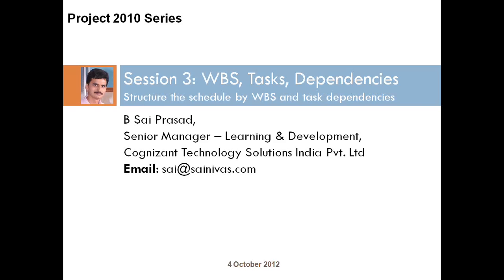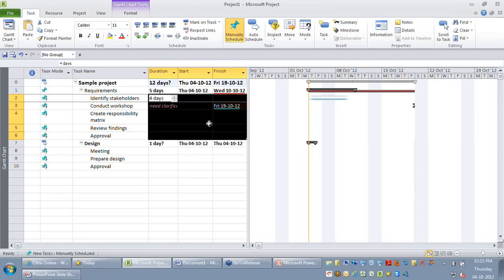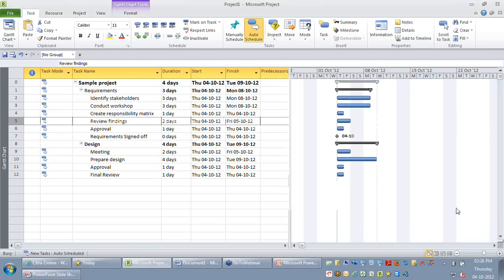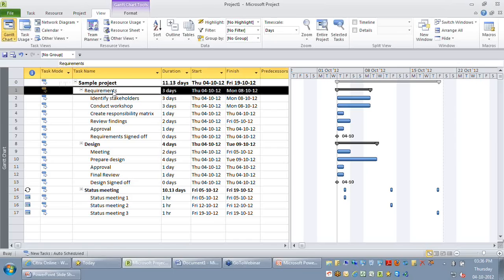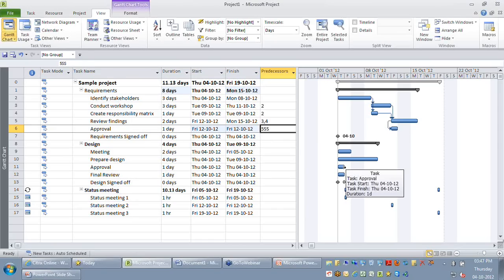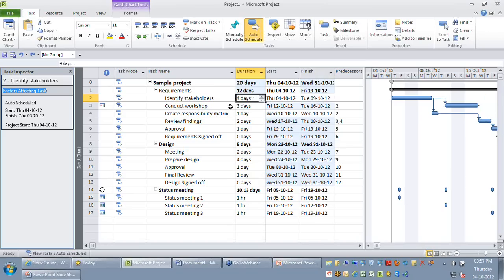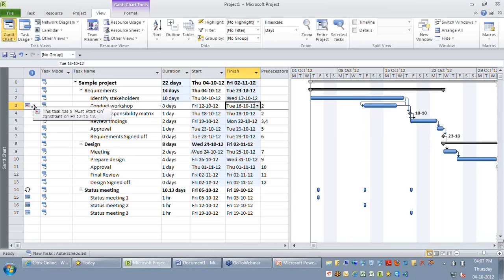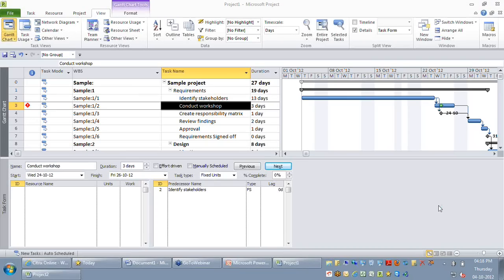Structure the schedule by WBS and task dependencies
PMI® defines Work Breakdown Structure as "A deliverable-oriented grouping of project elements that organizes and defines the total work scope of the project.". A solid work breakdown structure with clear hierarchy and work packages can help to simply scheduling, resource planning and risk management of project. Also, the work packages needs to be sequenced based on the execution methodology, constraints imposed on the project.